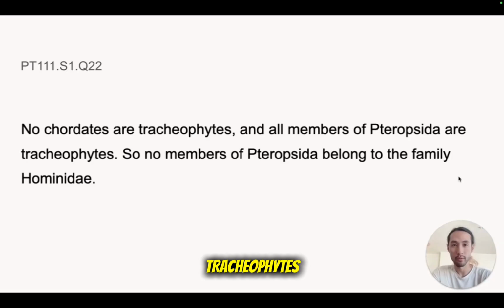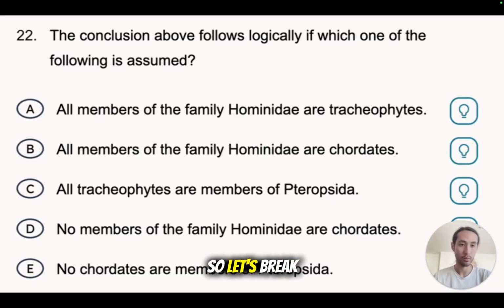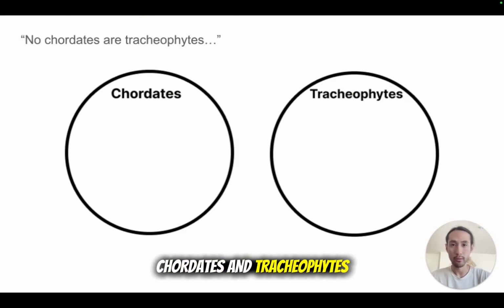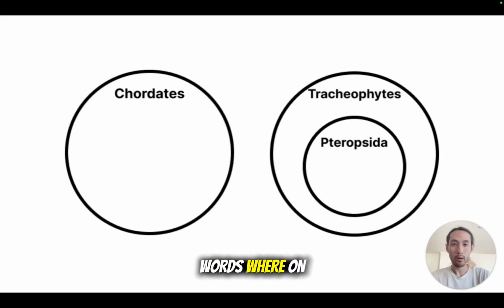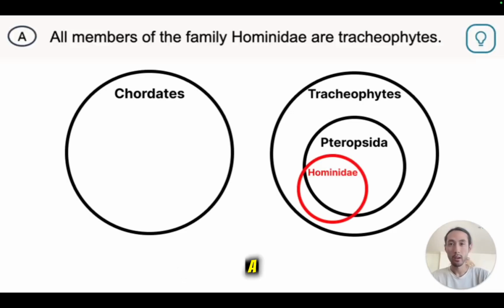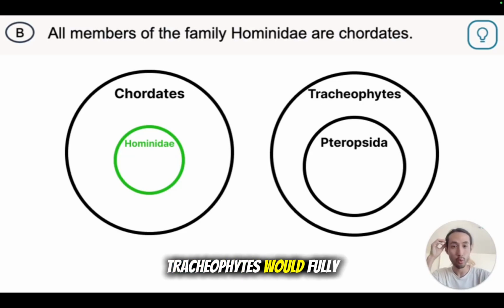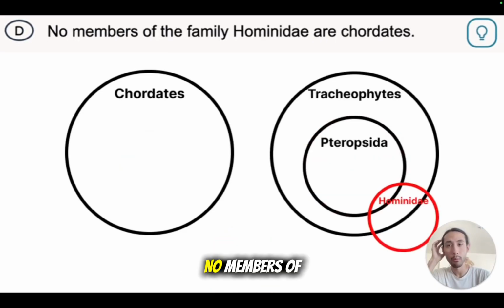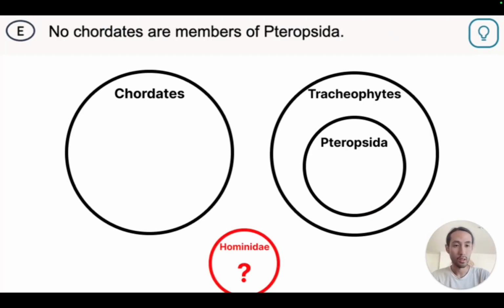LSAT Venn Diagramming in under 2 Minutes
LSAT Tutor Hojung Kim explains how to use Venn Diagramming to visualize and solve PT111.S1.Q22 on the Logical Reasoning section of the LSAT.

If you're stuck using arrow diagrams to solve conditional questions, this visualization tool can help you get yourself unstuck on "all, none, some, most" type questions.

Learn one of the key tricks and techniques that helped Hojung score a 177 on the August 2025 LSAT.